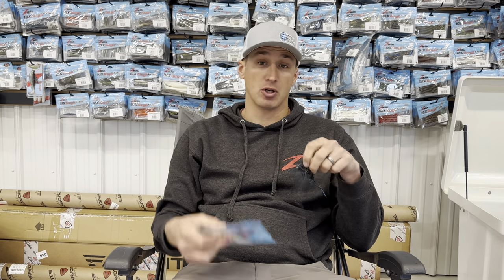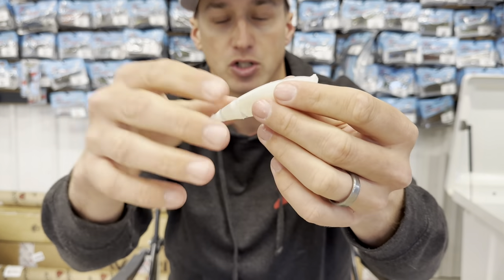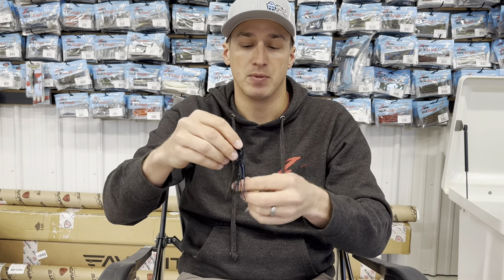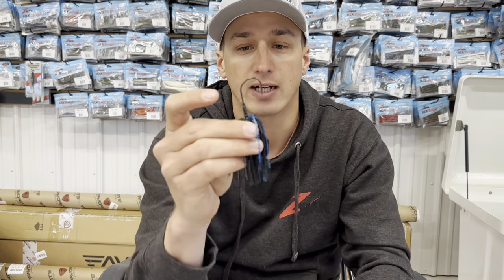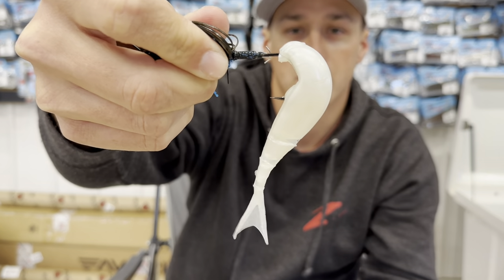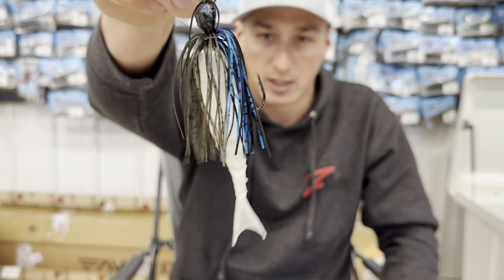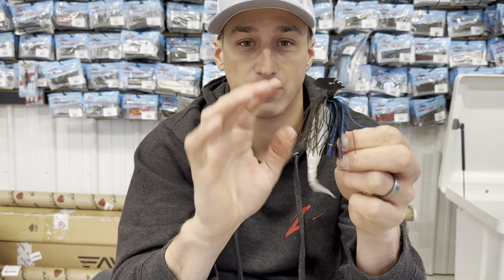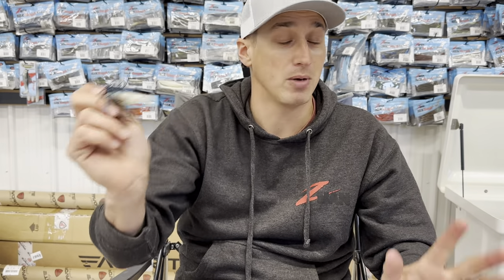The BEST and Only Chatterbait Trailer I Use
Favorite Fishing Rods and Reels- Jackhammer 2500, Soleus XCS 7:3:1